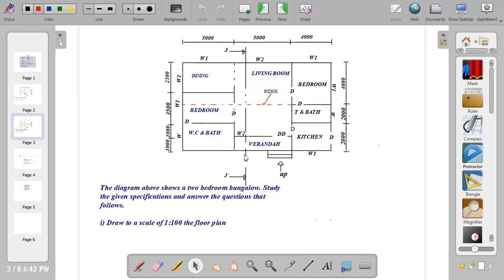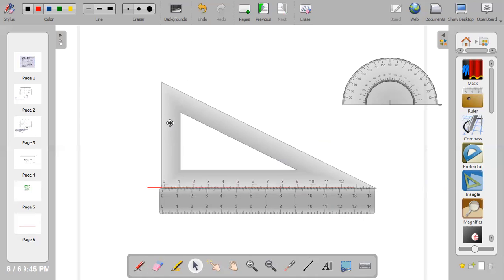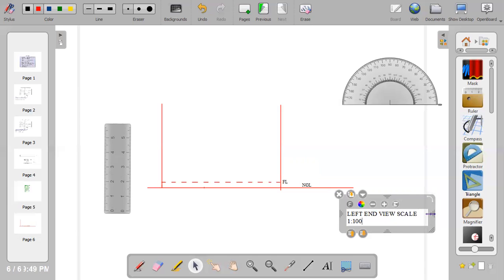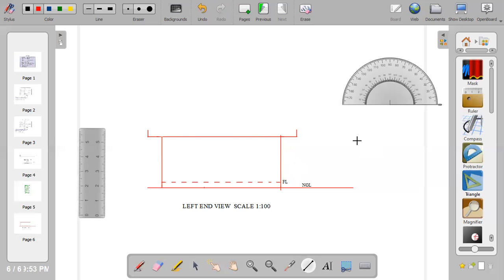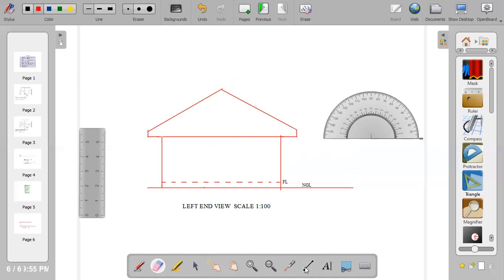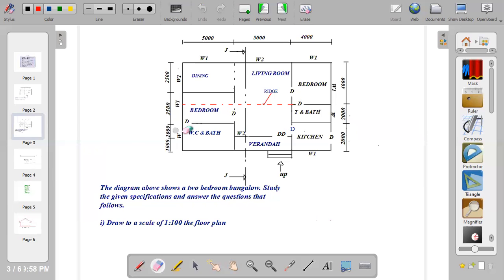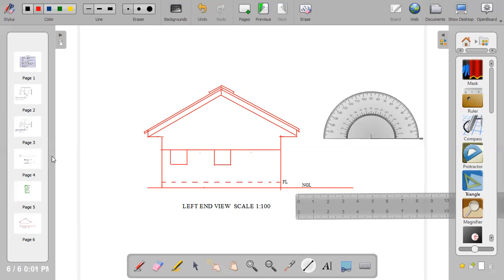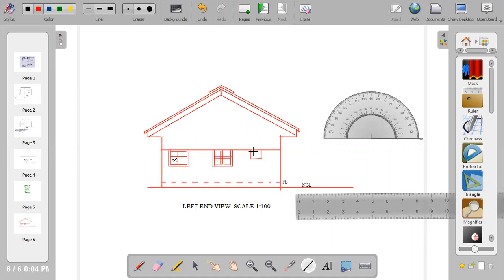LEFT END VIEW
Shows how to draw  the end view of a building